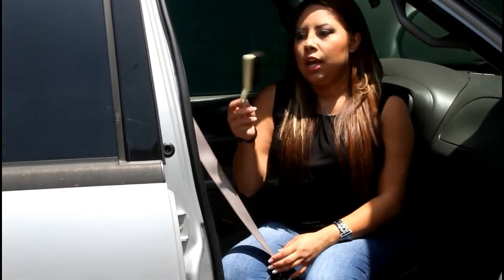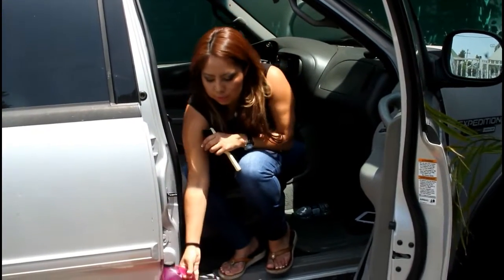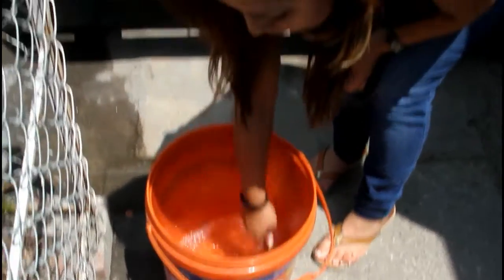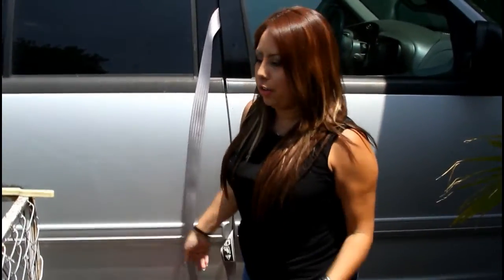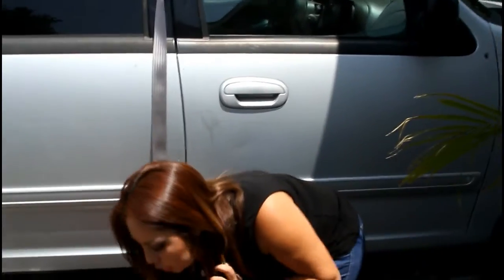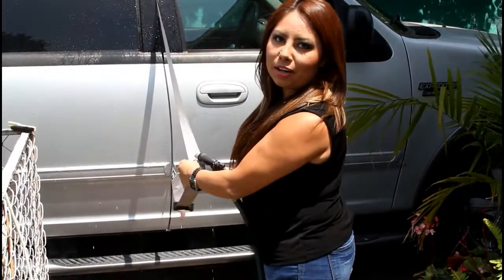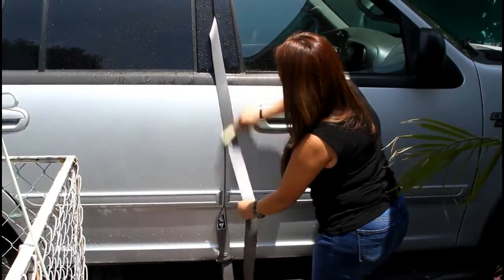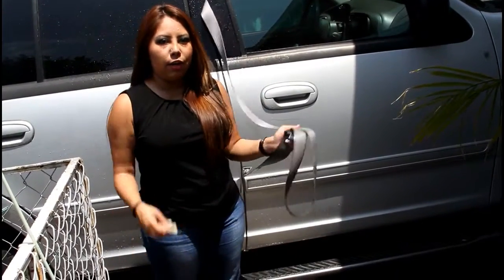CLEANING SEAT BELT LIKE NEW!!